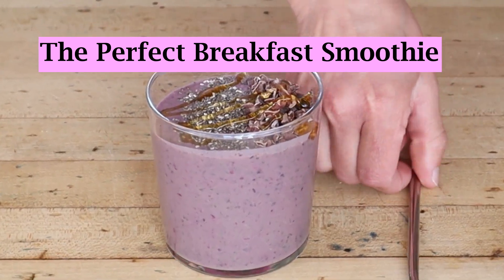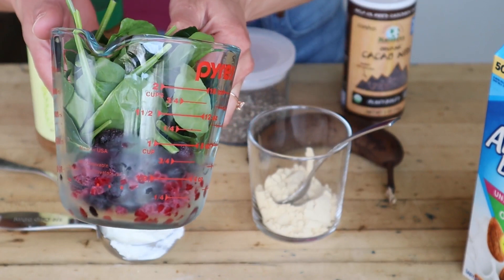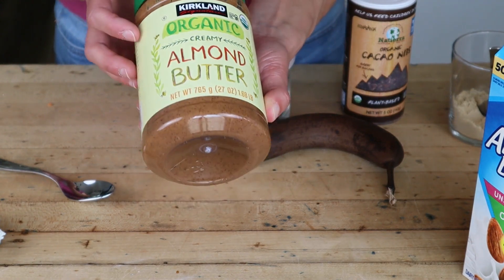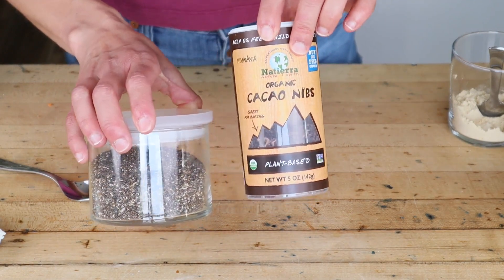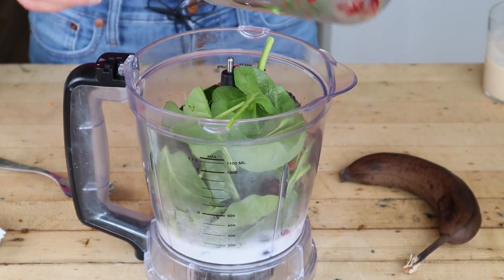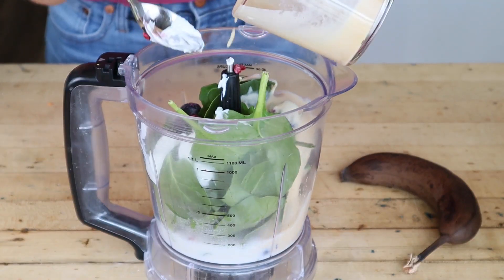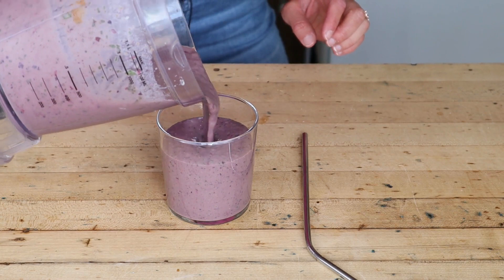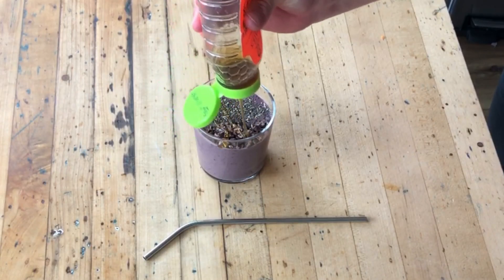A Healthy Breakfast Smoothie (Low Sugar!)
Make your morning better with a delicious smoothie!

Full Recipe on the Blog